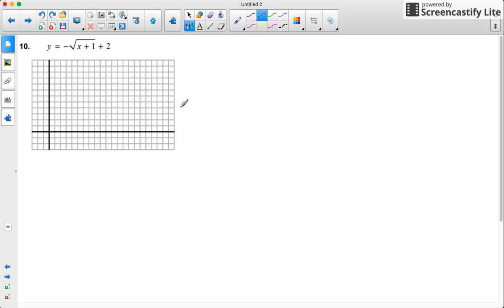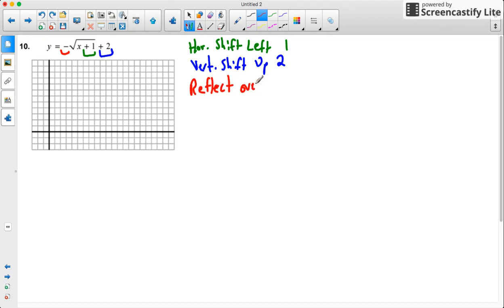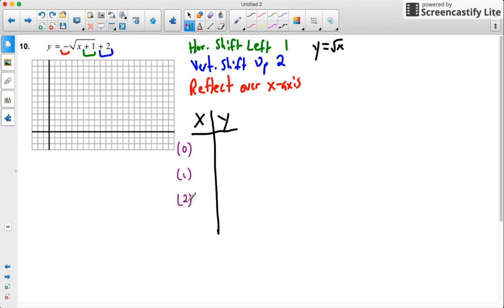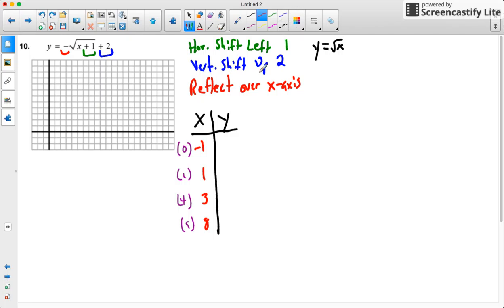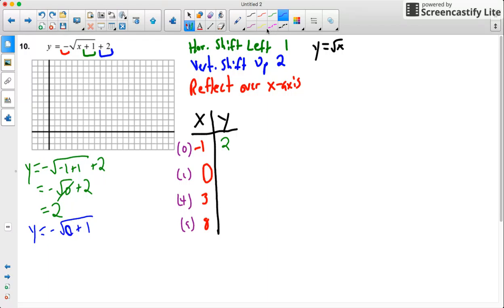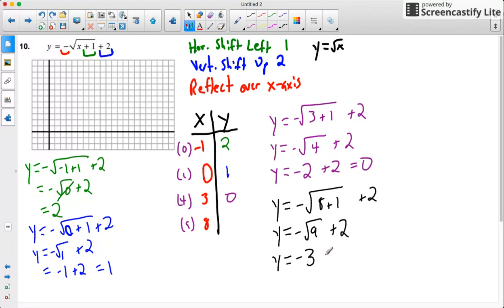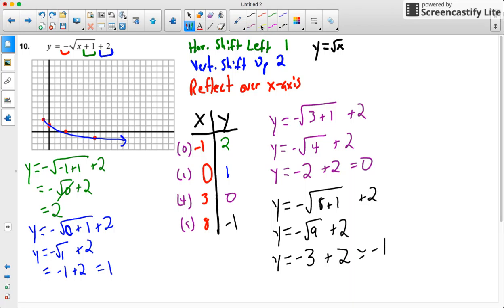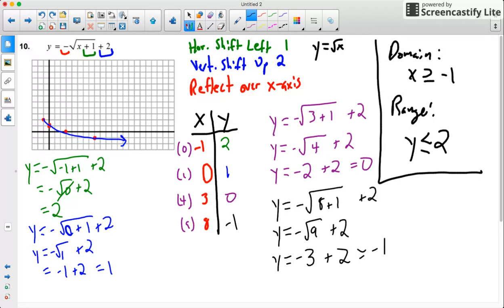Graphing a Square root function with a Horizontal/Vertical Shift and Reflection over x-axis